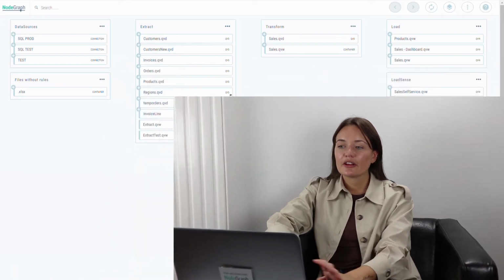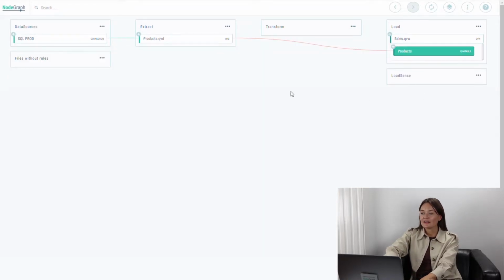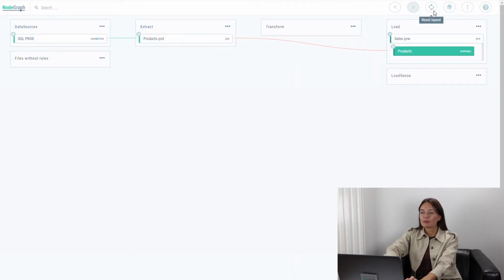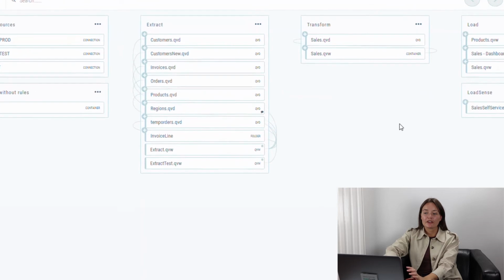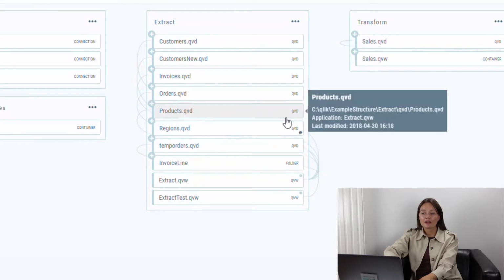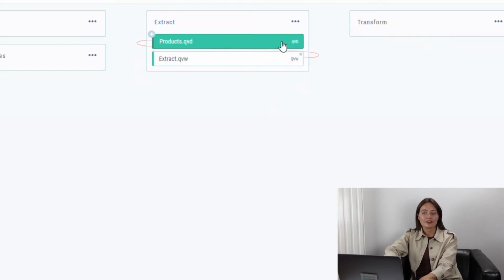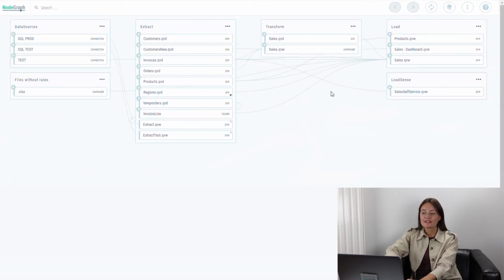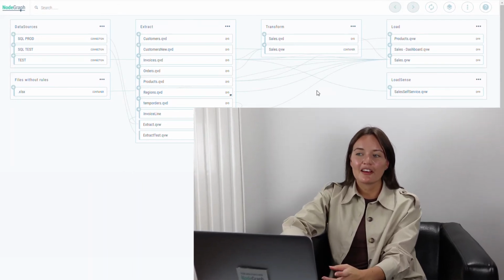NodeGraph Navigator: Data Dependency Layers in Qlik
In this episode of NodeGraph Navigator, Ellen will take you through the different data dependency layers that are available in our Dependency Explorer. To find out more about our Data Quality Platform, head over Happy NodeGraphing!

// New to NodeGraph? Welcome - we are a data quality platform for QlikView and Qlik Sense.

So how does it work? With NodeGraph, you are able to visualize, analyze and understand your Qlik environment in an intuitive way. We allow you to visualize the data lineage behind your Qlik dashboard by displaying your Qlik Solution from data source to end-user application. NodeGraph further enhances your data quality capabilities through the use of automated testing - making it easier for you to set up and maintain data quality management in your QlikView and Qlik Sense solutions.

All in all, NodeGraph enables you to:
- Boost the data confidence throughout your organization
- Embrace scalability
- Ensure data consistency

Basically, we show you what is going on behind the scenes of your Qlik Solution, allowing you to secure and maintain high data quality.

As always, we would absolutely love to hear your thoughts and questions when it comes to data quality issues, data quality management, data quality concepts, etc. so please comment on this video to reach out to us! Have a fantastic day!